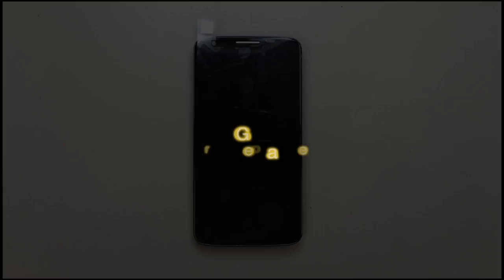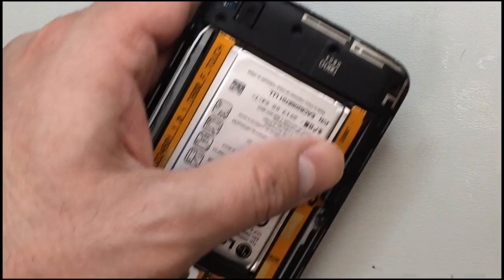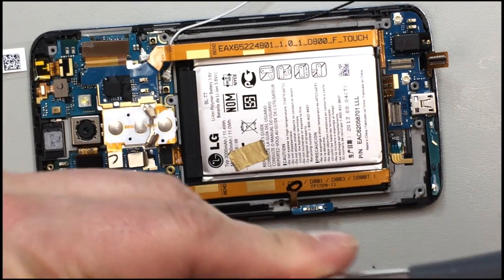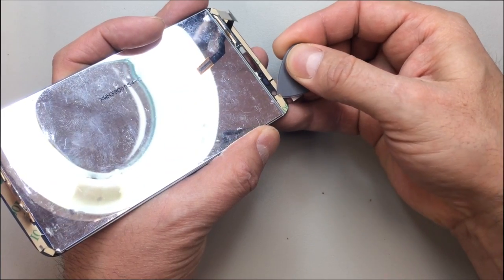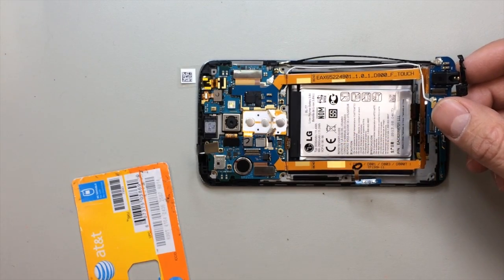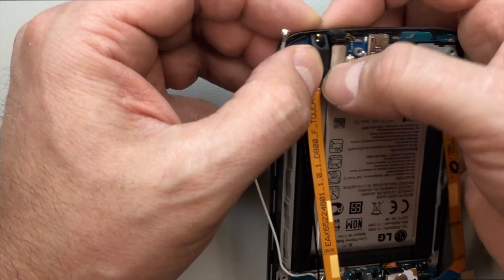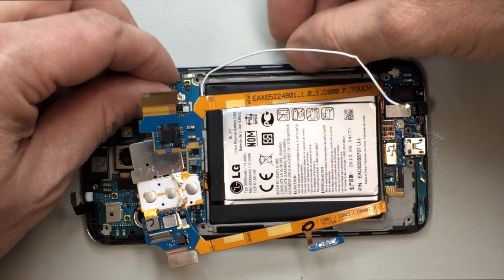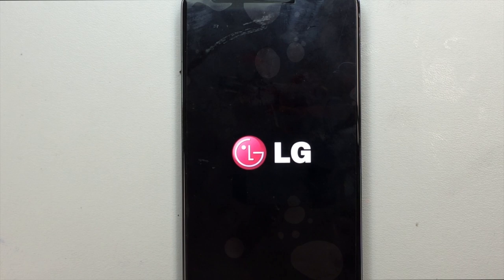LG G2 Screen Replacement Tutorial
If you have broken the screen on your LG G2 there is some good news and some bad news. LG, like many manufacturers lately has designed yet another phone which uses a lens+digitizer+LCD which are fused together at the factory for a number of reasons. Preventing dust from getting between the layers and glare reduction are believed to be among the most important benefits of this design. This makes replacing the screen less difficult as you won't need to worry much about picking out broken pieces of glass in order to create a clean surface. When the assembly is removed it pretty much takes everything with it.

The downside of course is that the cost of the replacement part is driven mainly by the LCD. Often the G2 LCD is not damaged but will still need to be replaced as it is glued to the lens/digitizer. It is possible to separate the two but this process requires special equipment and practice so if you are performing a one time repair it would not be practical to invest in said equipment and in most cases you would damage the first LCD or two that you worked on.

Back to the good news. This is a repair that most people with a bit of technical skill may perform. It does have a somewhat unusual cable arrangement as you will see in the video. The trickiest part in our opinion is getting components at the bottom end to seat properly and while awkward, this can be accomplished with patience and a steady hand.

An interesting thing about this phone is the way that it is held together. Unlike the previous Optimus models this phone has no bottom screw set and the back panel simply snaps into place. It can be a bit unnerving to remove since it will at some point sound like you are cracking the plastic. Of course if you do break the plastic you'll hear that as well so do be careful whenever prying on anything. It's also worth noting that once the back panel has been removed you will need to remove quite a few screws before you can remove the battery from the housing. By the way be sure to disconnect the battery as soon as possible and always make it t he last thing that you plug in. This will help to avoid shorting out anything on the logic board or elsewhere.